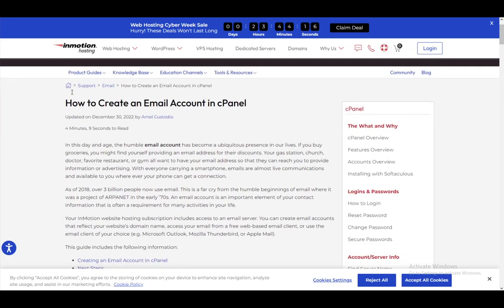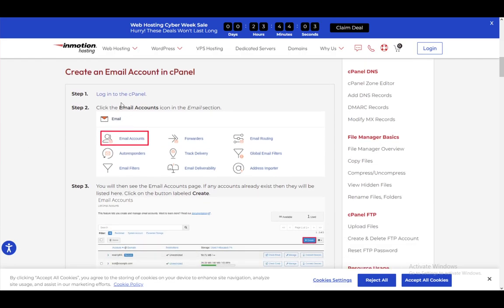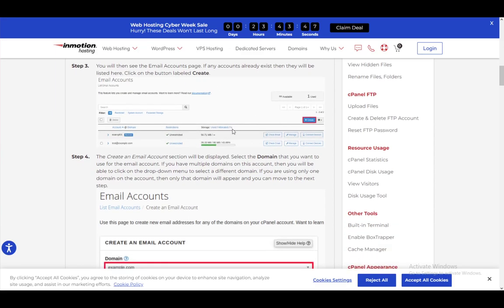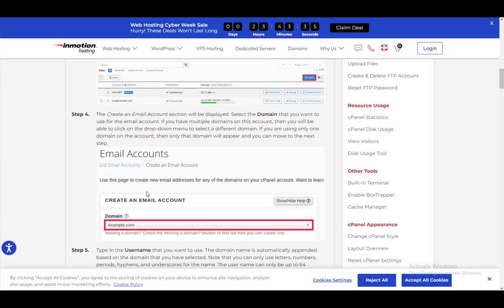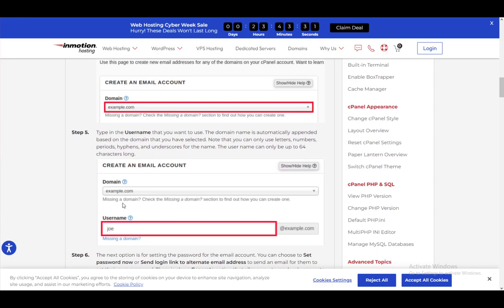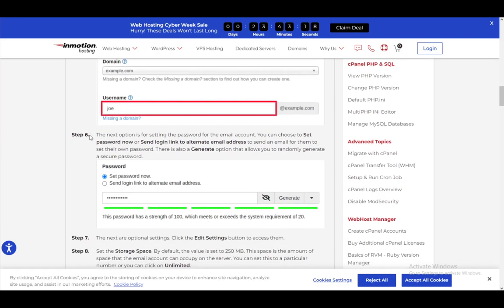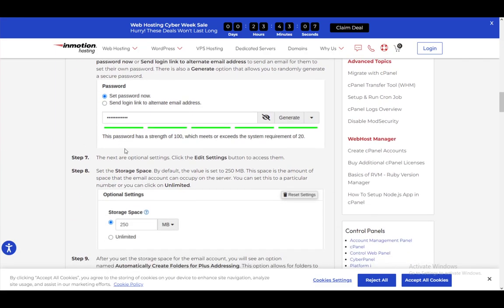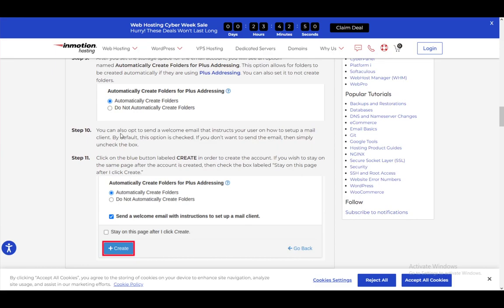How To Setup Webmail In cPanel Tutorial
Today we talk about setup webmail in cpanel,how to setup webmail in cpanel,create webmail in cpanel,cpanel tutorial